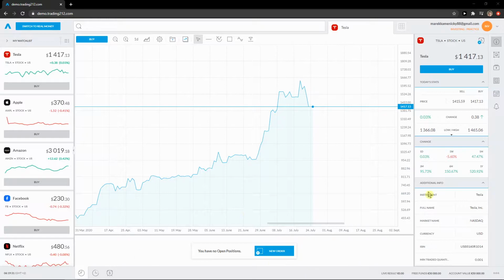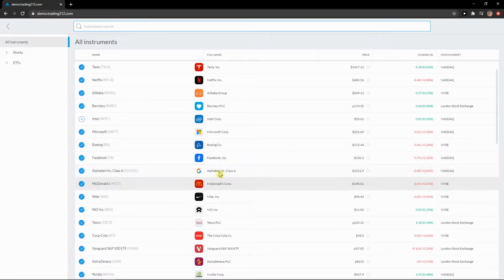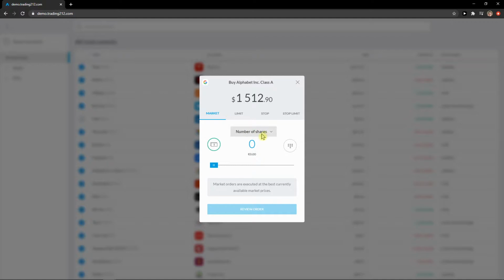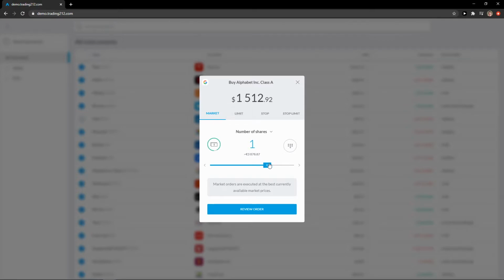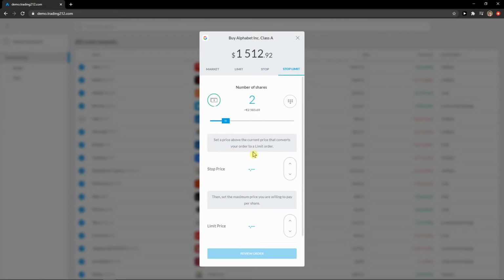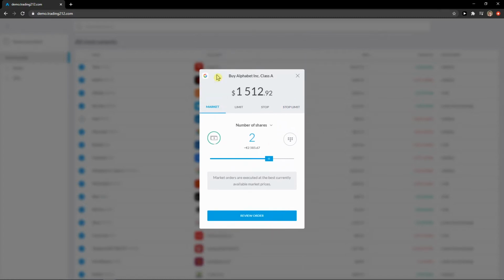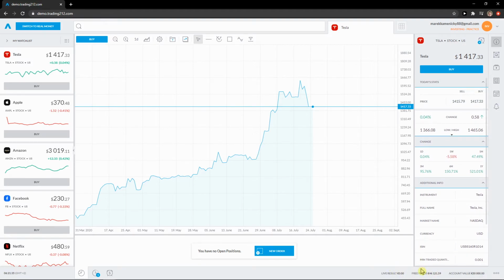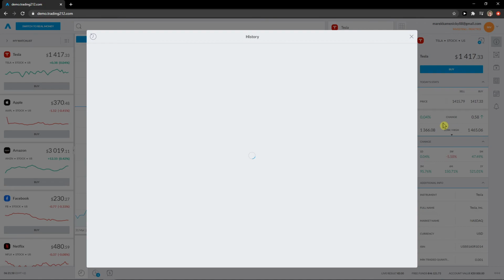How To Buy Stocks in Trading212